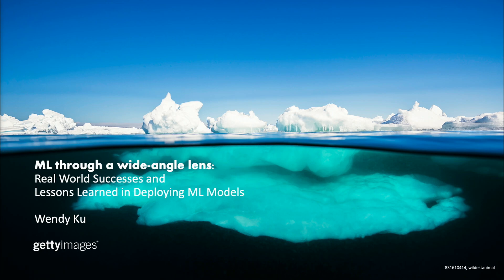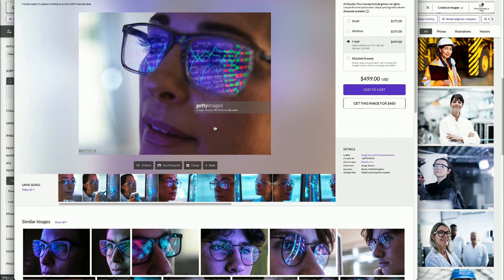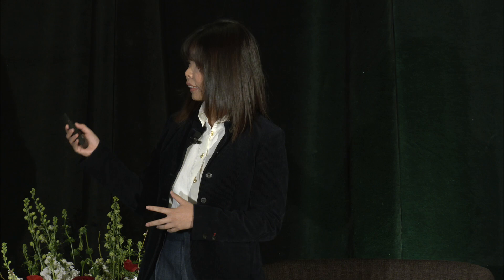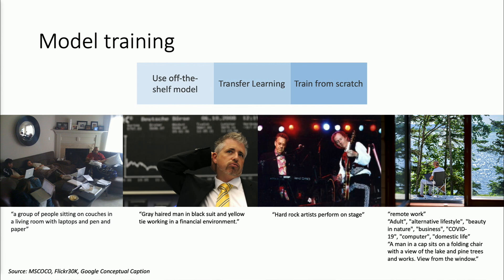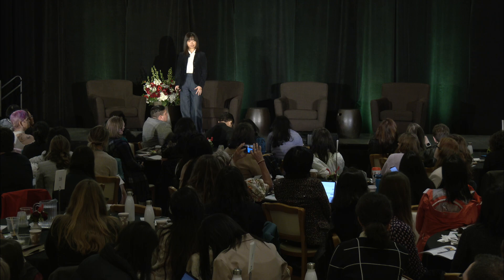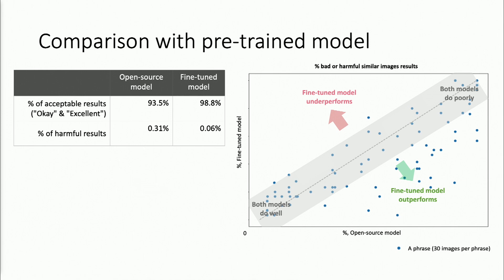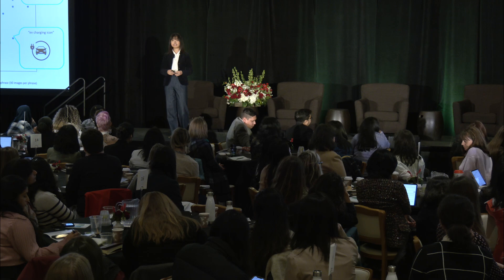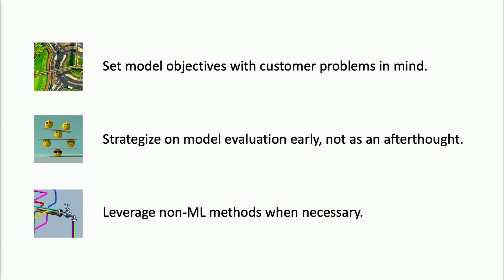Real World Successes and Lessons Learned in Deploying ML Models | Wendy Ku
Wendy Ku, Computer Vision Tech Lead, Senior Data Scientist, Getty Images presents the Technical Vision Talk "ML through a wide-angle lens: Real World Successes and Lessons Learned in Deploying ML Models". Image search has been a well-established problem area across industries, with a wide range of applications including e-commerce, social media and search engines. As we collectively create and consume more visual content, image search capabilities are becoming increasingly more important. In recent years, multiple large-scale image-text models have been released, reinventing the performance of image-text understanding tasks. However, applying these generalized models out-of-the-box often results in less than desired performance. In practice, deploying and maintaining an image search system presents a different set of challenges.
Wondering what else is involved in a machine learning solution besides training and deployment? Or how real world model evaluations differ from Kaggle scoreboards? This talk will cover the less discussed journey of bringing language and image-text models to production.

​Biography:
Wendy is a Senior Data Scientist at Getty Images, where she develops multilingual and visual-language representation models to improve users’ search experience. She leads Getty Images’ efforts on diagnosing bias and improving fairness in machine learning systems. Prior to joining Getty Images, Wendy was involved in product and operations optimization projects in cybersecurity, consumer finance and restaurant companies. When she’s not working, Wendy enjoys working on her art and running.

Linkedin: Women in Data Science (WiDS) at Stanford University